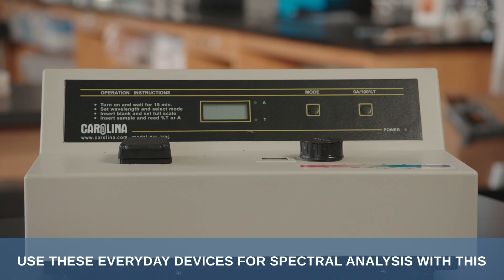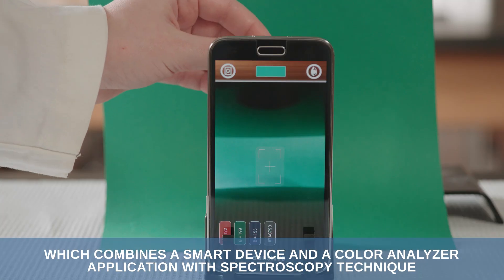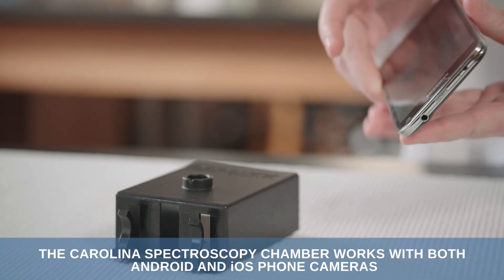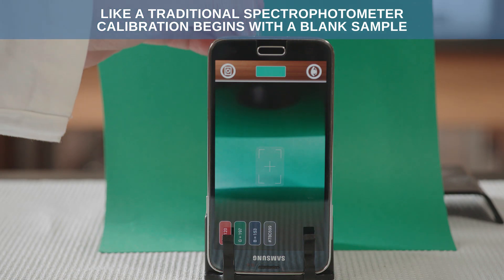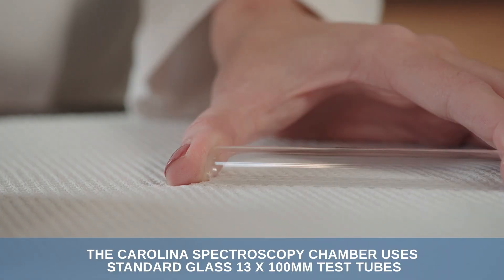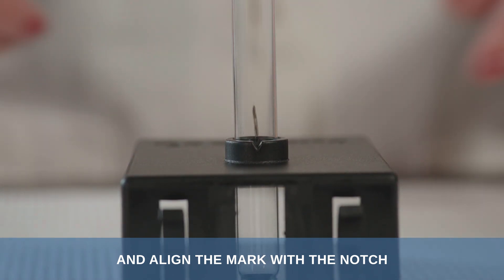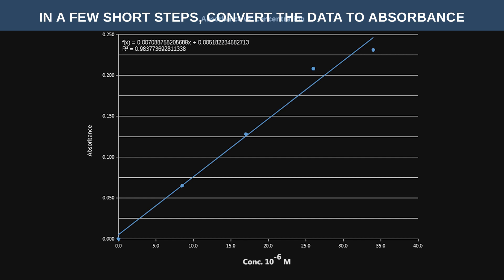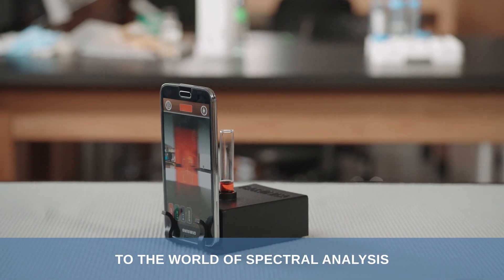Carolina Spectroscopy Chamber